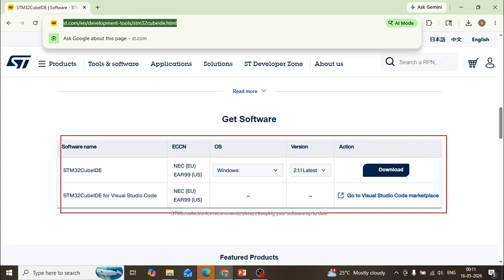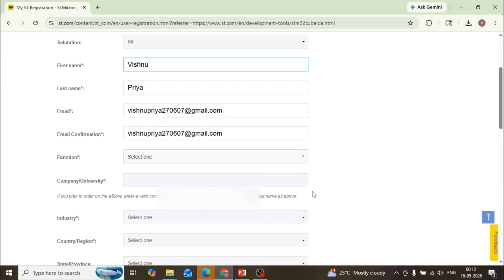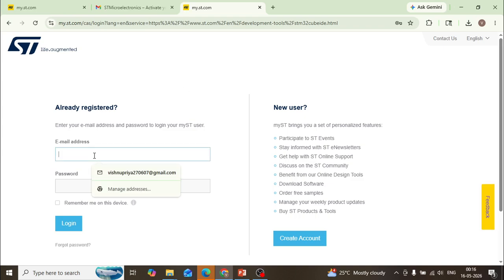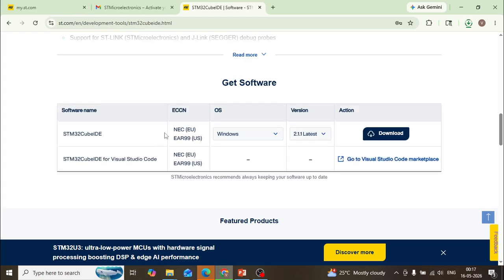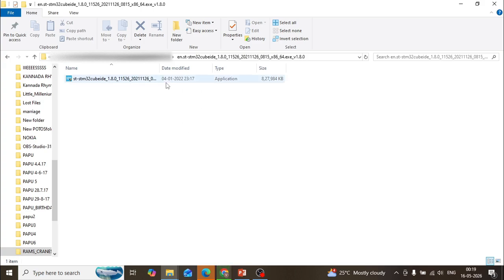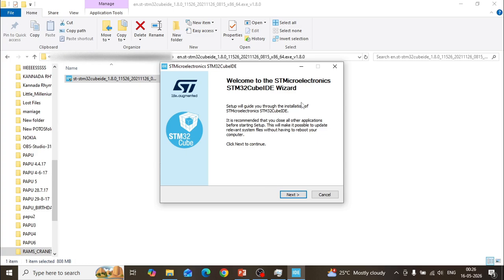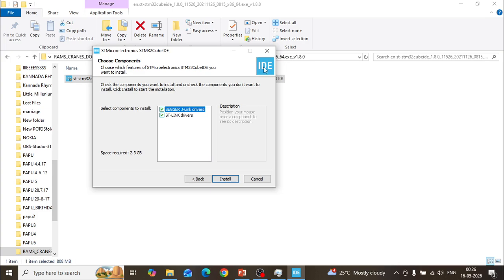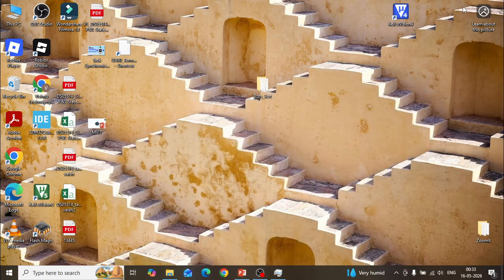How to Download and Install STM32 Cube IDE | STM32 Cube IDE Installation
STM32Cube is a comprehensive software ecosystem developed by STMicroelectronics to simplify and accelerate development for their entire portfolio of 32-bit ARM Cortex-M microcontrollers and microprocessors. It combines graphical software configuration tools, complete embedded software packages, and production-ready programming utilities into a unified development workflow.

Core Software Tools
STM32CubeMX: A standalone graphical configuration tool used to select your MCU, visually configure GPIO pins, assign clock trees, and set up peripheral middleware. It automatically generates initialization C/C++ code tailored for popular IDEs.

STM32CubeIDE: An all-in-one, multi-OS integrated development environment built on top of Eclipse. It aggregates the configuration capabilities of CubeMX with a standard GCC compiler and advanced GDB debugging windows.

STM32CubeIDE for VS Code: An official extension allowing developers to seamlessly build, manage, and debug CMake-based projects directly inside Visual Studio Code.

STM32CubeProgrammer (STM32CubeProg): A multi-OS programming tool used for reading, writing, and verifying device flash memory through JTAG, SWD, or bootloader interfaces (UART/USB).

Embedded Software Bricks

Hardware Abstraction Layer (HAL): A highly portable code layer that simplifies complex hardware register adjustments into simple, universal API calls across different STM32 families.

Low-Layer (LL) APIs: A fast, lightweight, and expert-oriented software layer that sits directly on top of hardware registers for low-overhead, optimized performance.

Middleware Components: Complete embedded software stacks integrated directly into the MCU packages, including FreeRTOS, USBX, TCP/IP protocols, FatFS file systems, and TouchGFX graphic libraries.

chapters:-
00:00 - Introduction
00:31 - Navigating STMicroelectronics Website
01:21 - Creating an ST Account & Registration
02:27 - Login & Downloading STM32CubeIDE
03:52 - Running the Installer & Setup Wizard
04:55 - Installing ST-LINK Drivers
05:34 - Verification & Desktop Shortcut
06:00 - Outro & Wrap Up